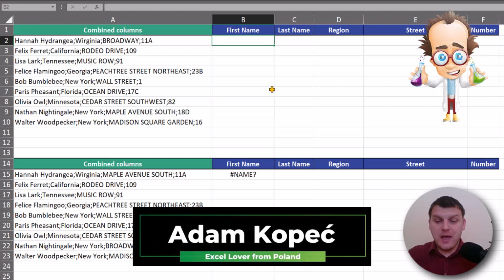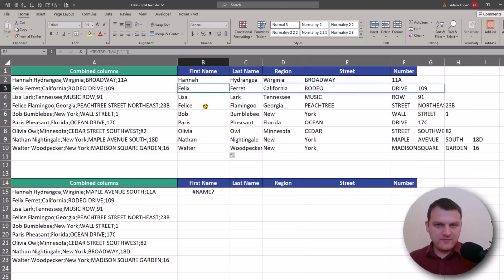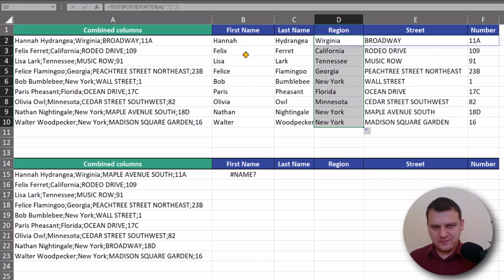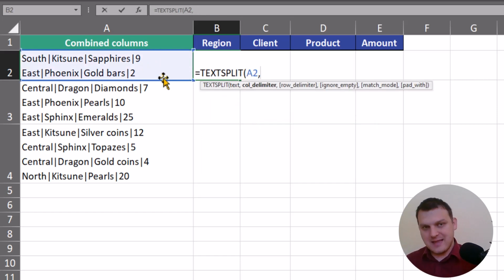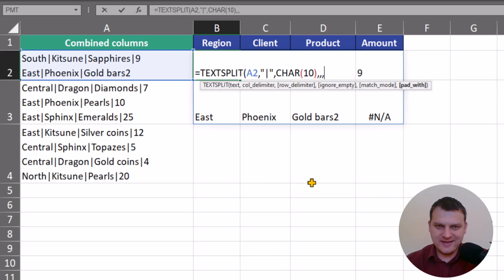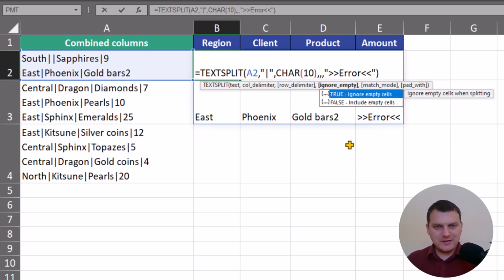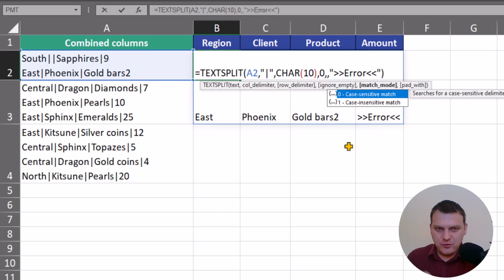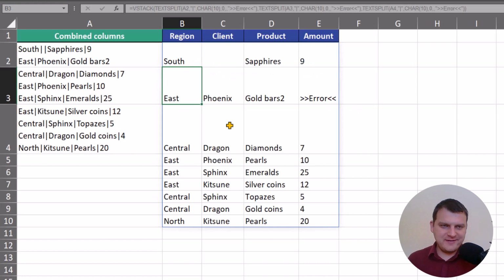Excel - How to split text to column - TEXTSPLIT Function | Excel Tips 84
In this Excel tutorial, you will learn how to split text to column or row using TEXTSPLIT function | Excel Tips 84

Used formulas:
=VSTACK(TEXTSPLIT(A2,"|",CHAR(10),0,,"Error"),TEXTSPLIT(A3,"|",CHAR(10),0,,"Error"),TEXTSPLIT(A4,"|",CHAR(10),0,,"Error"))
=HSTACK(TEXTSPLIT(TEXTBEFORE(A2,";")," "),TEXTSPLIT(TEXTAFTER(A2,";"),";"))

Functions Syntax
=TEXTSPLIT(text, col_delimiter, [row_delimiter], [ignore_empty], [match_mode], [pad_with])

---⏱️Timestamps⏱️---
00:00 | Splitting text with 1 delimiter
00:43 | Splitting text with 2 delimiters
01:50 | Splitting text before and after delimiter
03:25 | Combining arrays horizontally (HSTACK function
04:39 | Splitting text to columns and rows
06:17 | Error handling when splitting text
08:16 | Handling empty cells when splitting text
10:11 | Splitting text from many cells to many rows (VSTACK function)
12:44 | The End